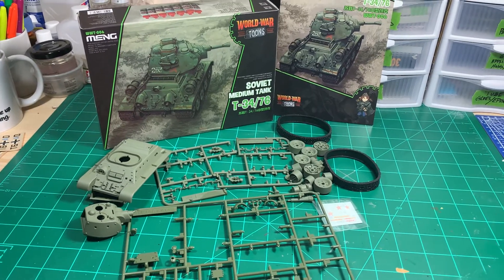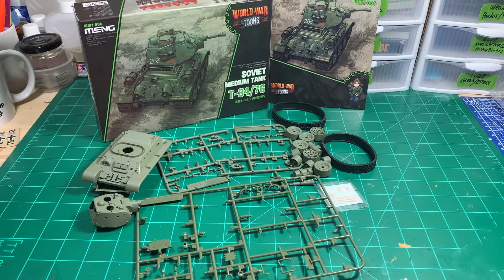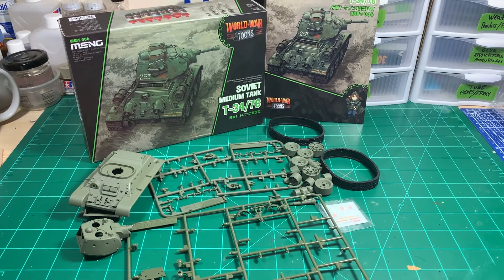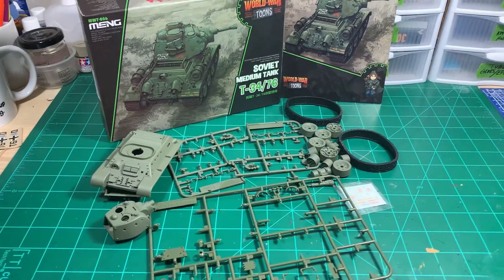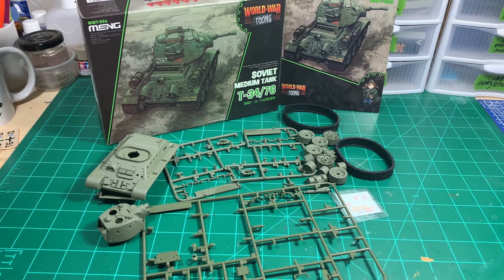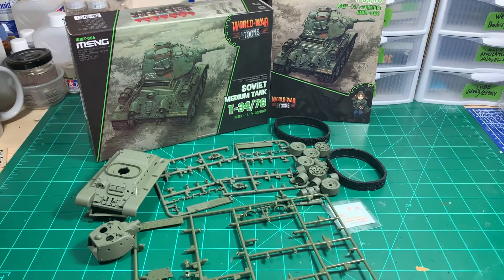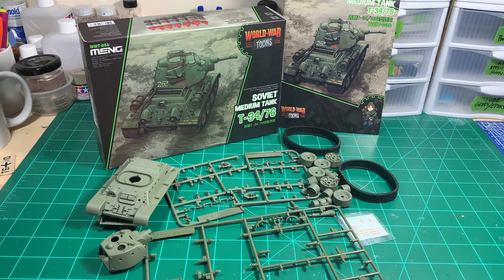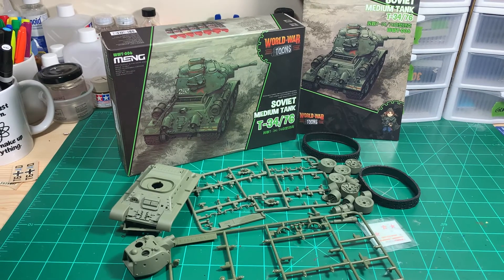Deformed Cartoon GB 2021 Official Entry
My “official” entry in this years Group build hosted by PapaDan and myself. For those joining, we certainly appreciate your support.